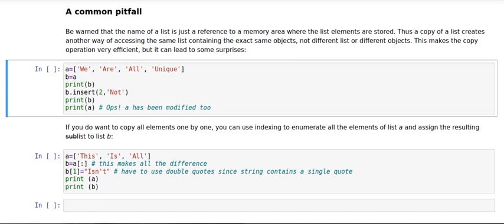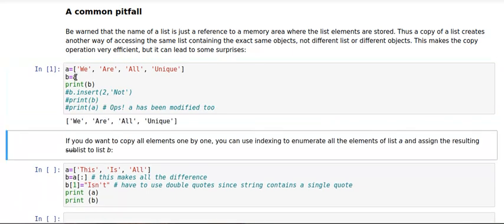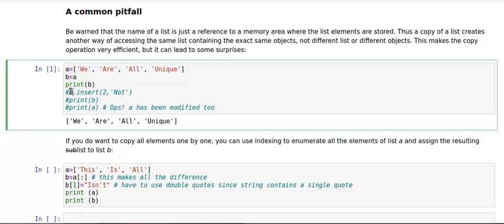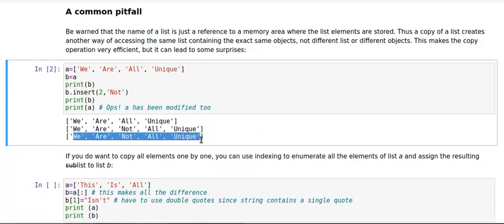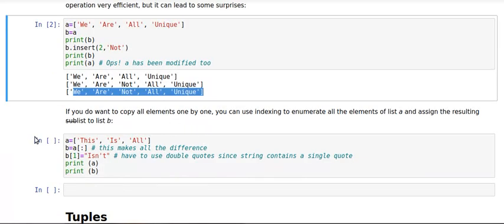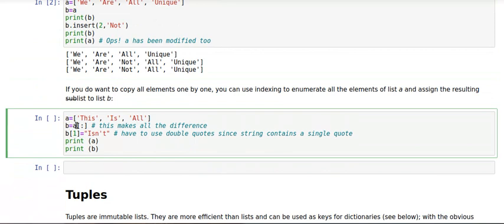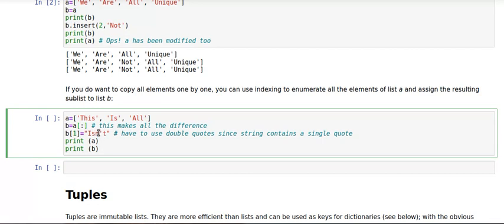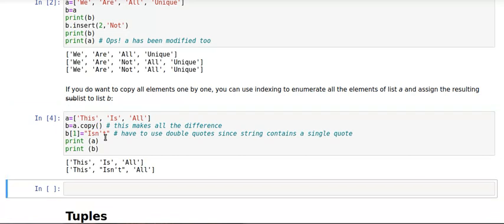How to copy Python lists: avoid a common pitfall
Python list names are actually pointers or references to a memory area, so a copy of a list obtained by a simple assignment is basically only another name for it. This is means that altering the copy will also change the original, which is not what you may expect. While this is convenient for efficiency reasons, if you want to edit your copy you will normally want it to be independent of the original. The slicing operator comes to the rescue here, as it allows you to create an actual, independent copy of the list, which keeps its own independent catalogue of all the elements. For more information on copying lists and to try out the code, click on the link above - a notebook will open in your browser, no need to install Python on your machine.